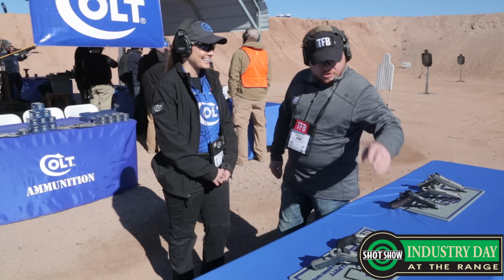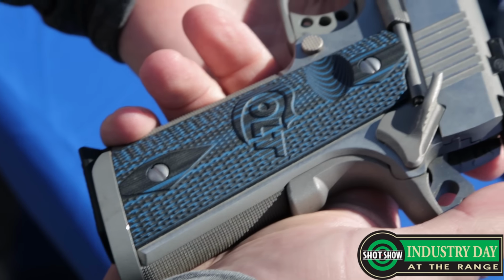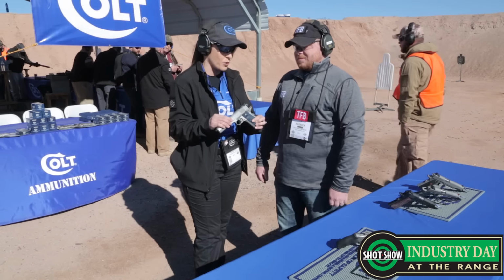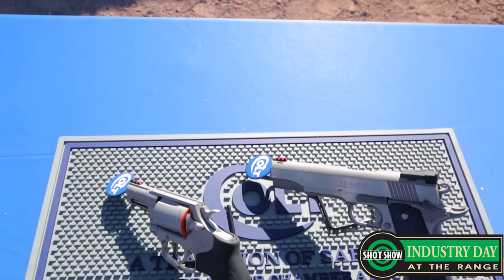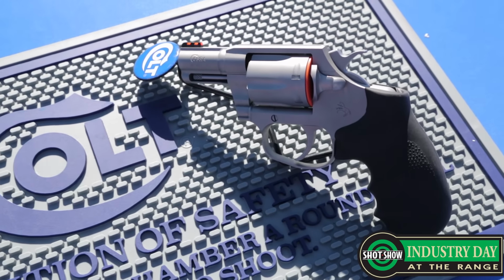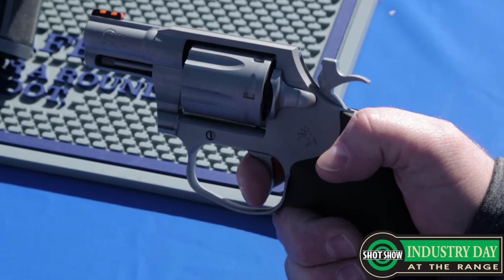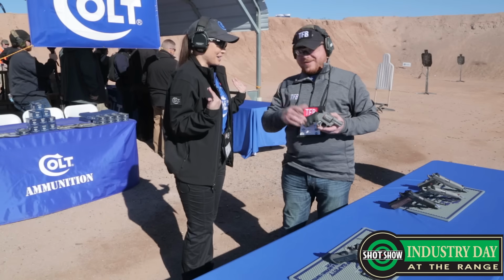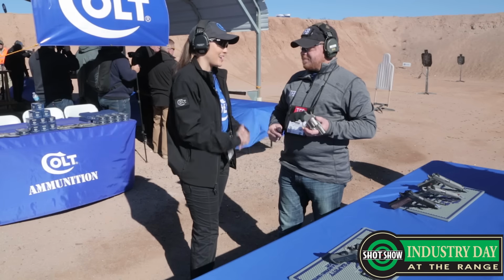Colt Cobra & Gold Cup 1911 First Shots | SHOT 2017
Patrick takes the first shots with the brand new, highly anticipated Colt Cobra Revolver and the brand new Colt Gold Cup 1911 chambered in 9mm. Check out of coverage of SHOT Show 2017 for more of this years hottest guns!